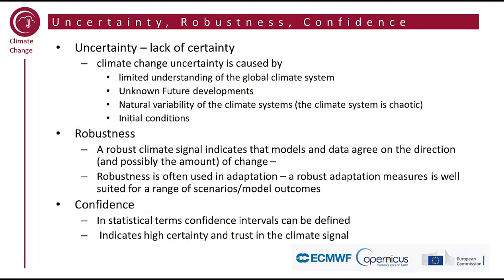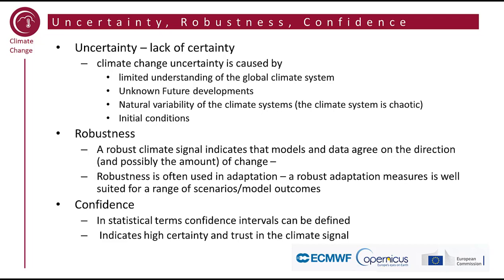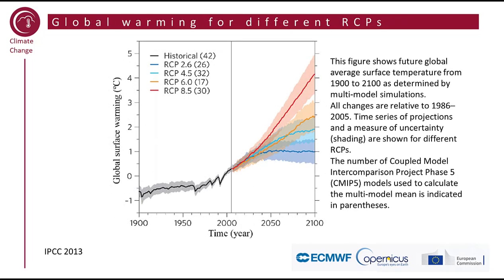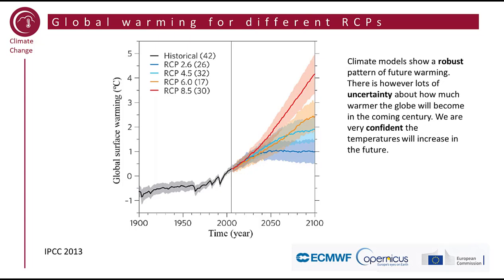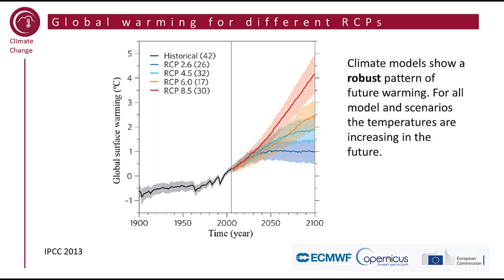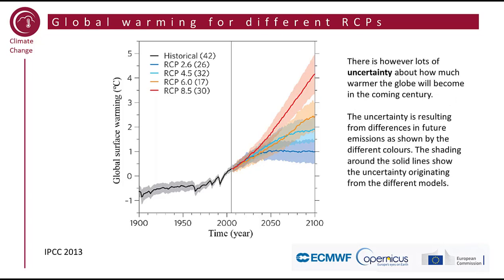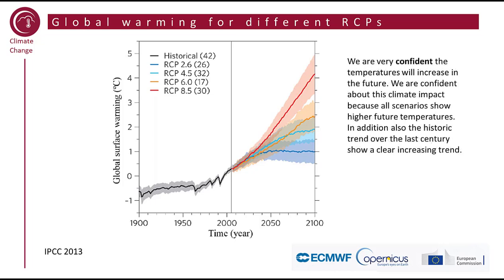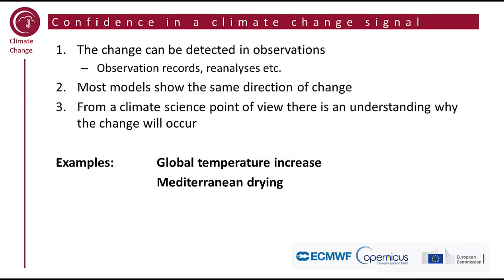Uncertainty, Robustness and Confidence - Robustness, confidence and uncertainty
Uncertainty, Robustness and Confidence - Part 4: Robustness, confidence and uncertainty
The video is part of the C3S User Learning Services.